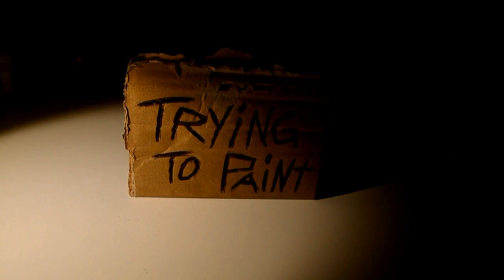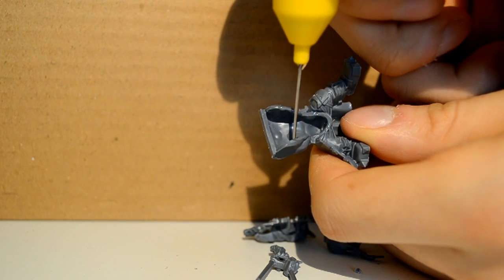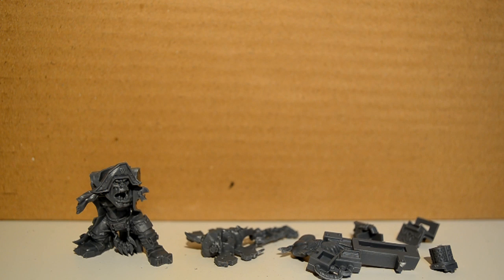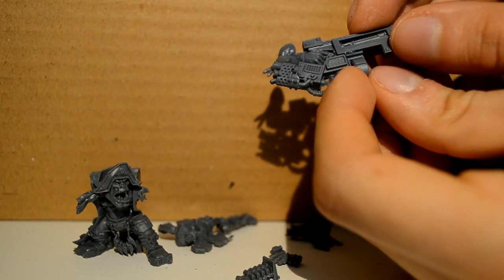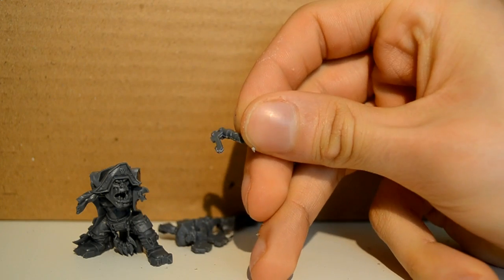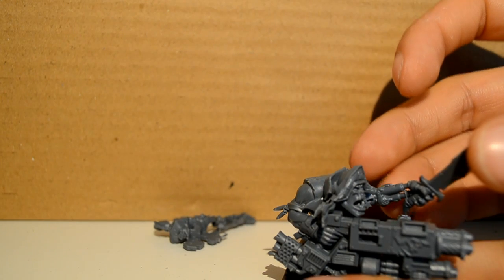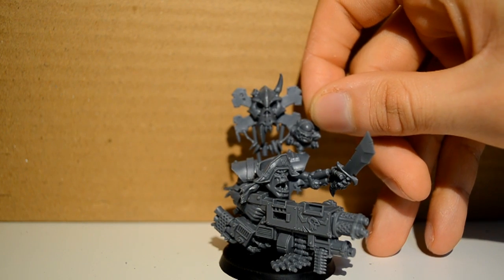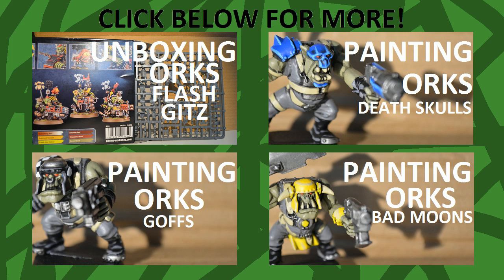Assembling Orks - Flash Gitz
Assembling the New Orks Flash Gitz!